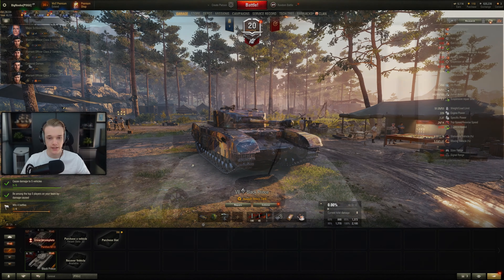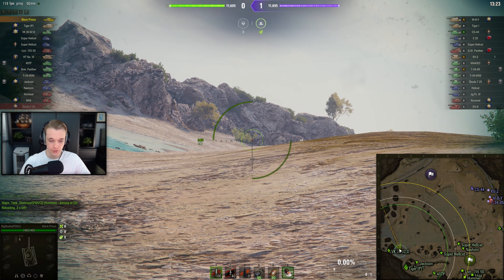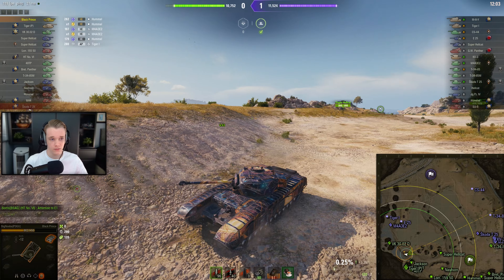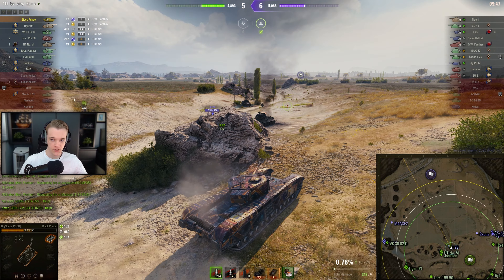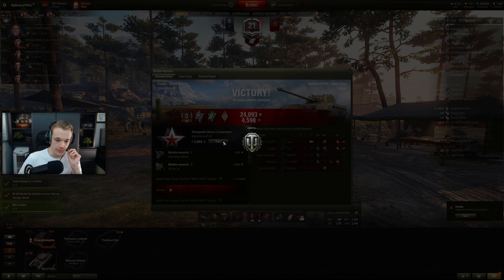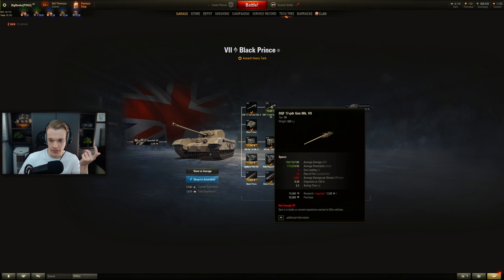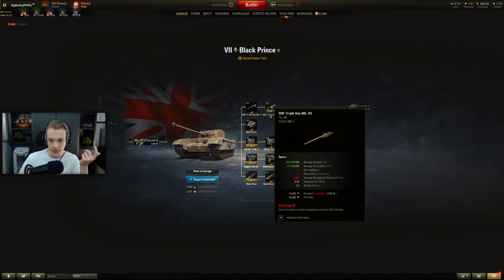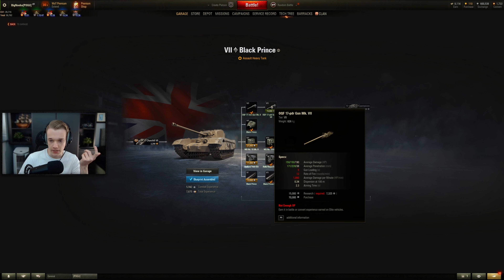Arty is Balanced! | The Grind S5: #11 | World of Tanks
Since we now actually have a good tank, we can hopefully start to make a little bit of faster progress in the tech tree towards the Caernarvon and ultimately the Super Conqueror. As we all know though Artillery is very balanced in this game and our first game was less than ideal, especially without the engine upgrade!

Tanks played in this video:
Black Prince - Tier 7 British Heavy Tank

Timestamps:
00:00 - Intro
00:24 - Game 1: Steppes
07:18 - Game 2: Karelia
15:50 - Game 3: Ensk

~ ~ ~  Links ~ ~ ~

~ ~ ~ Tags ~ ~ ~